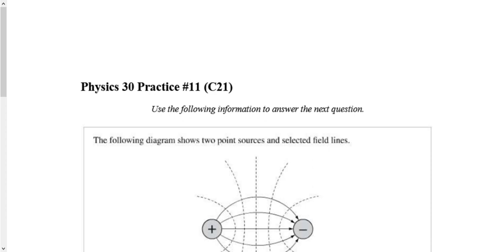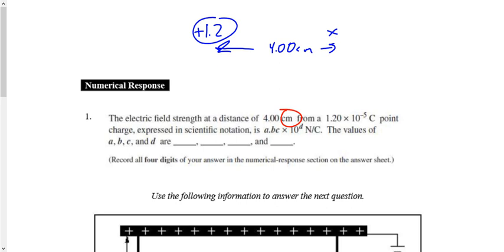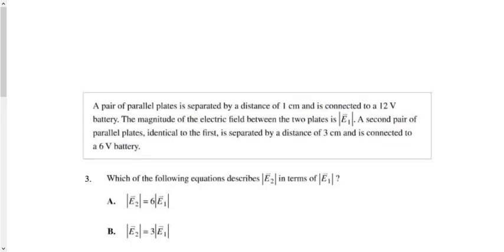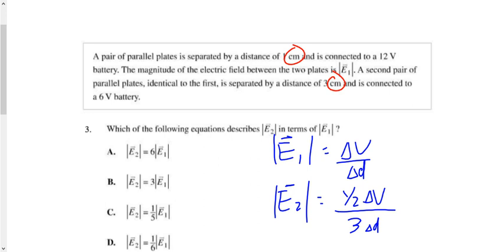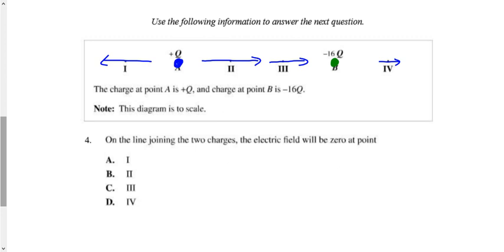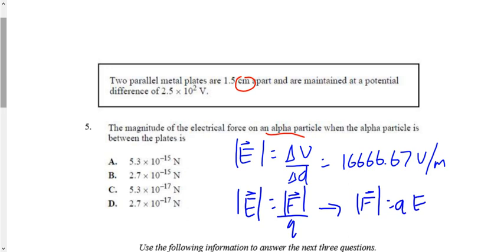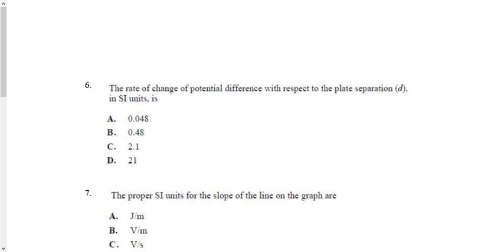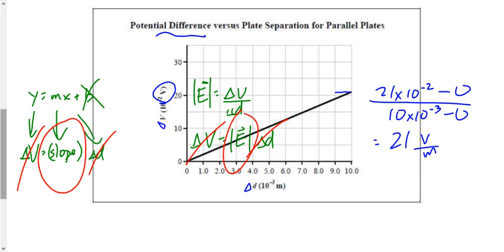(P3018S) Practice Question Set #11